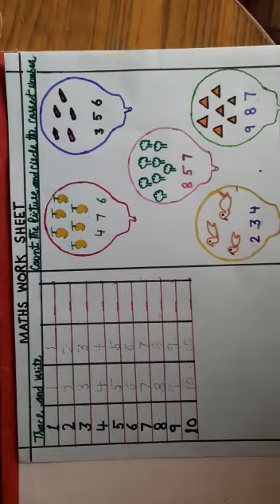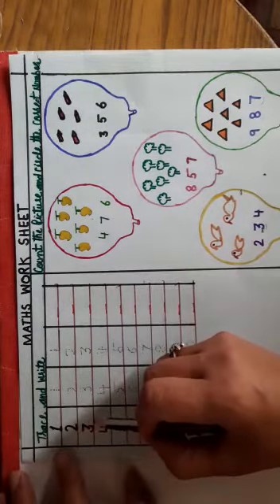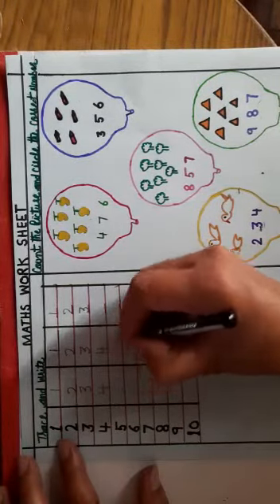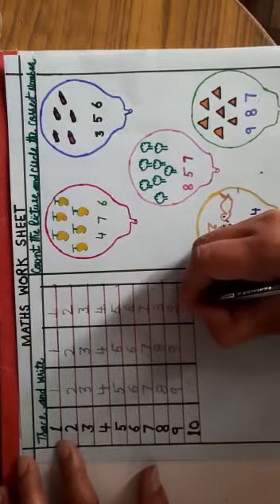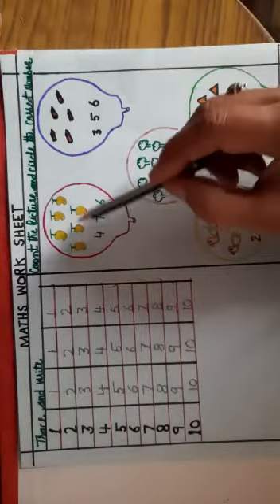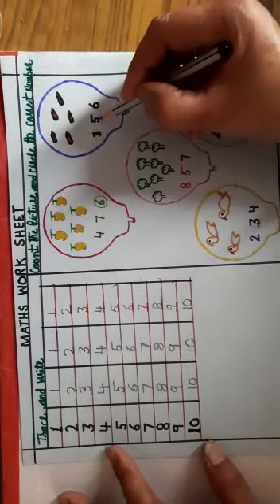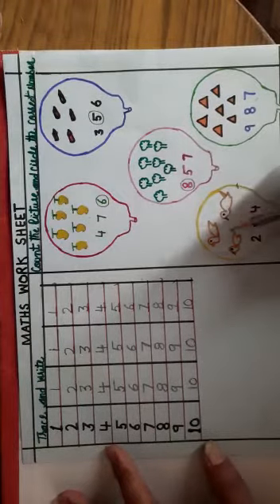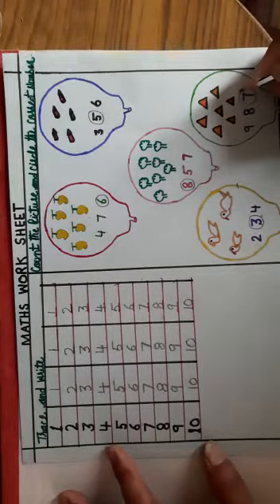Class - Nursery Subject - Maths worksheet